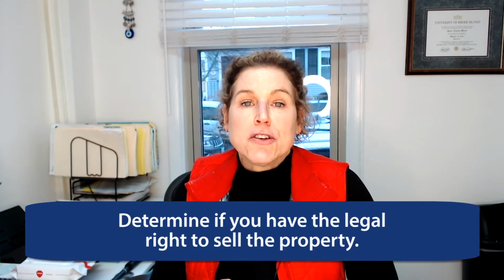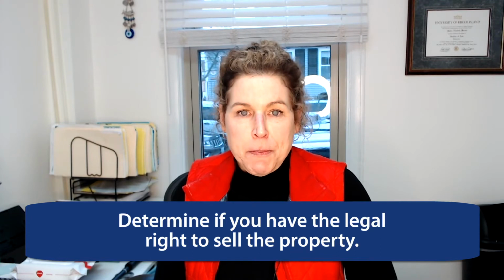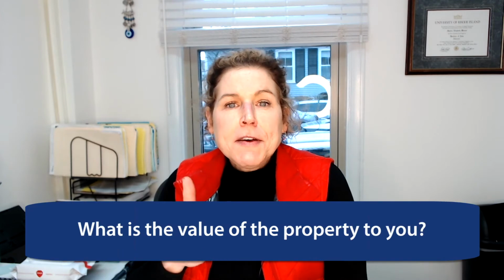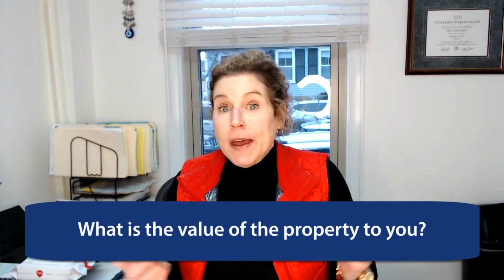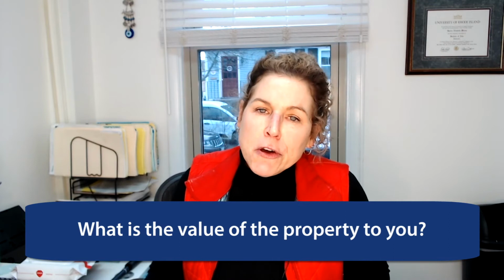How to Sell an Inherited Property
Have you or someone you know inherited a property but are unsure about how to sell it? You’re in luck, because today I’m going over the process in depth. It’s neither simple nor easy. I’ll cover the process from start to finish, how and when you need probate, and Rhode Island-specific rules among other things.

Sandi Warner, Esq. | Managing Broker | Team Lead
Harbor to Hill Real Estate Team | Warner Realty Group, LLC
358 Broadway, Newport, RI, 02840
RhodeIslandListings.com/Sandi-Warner/